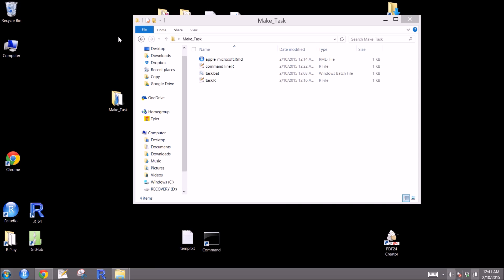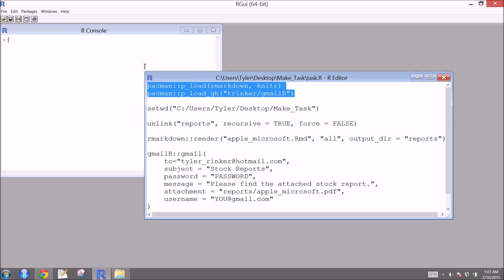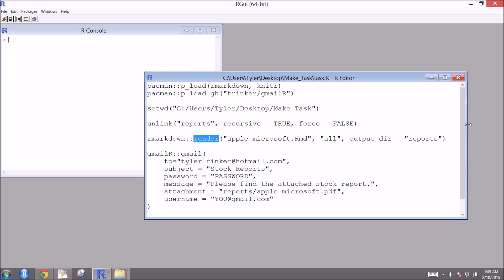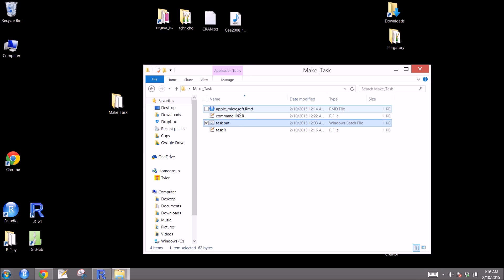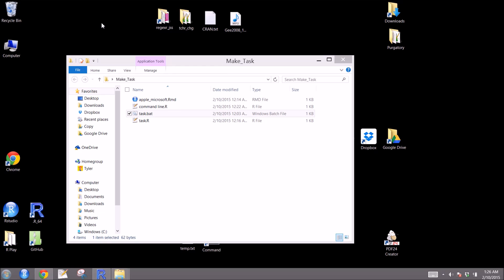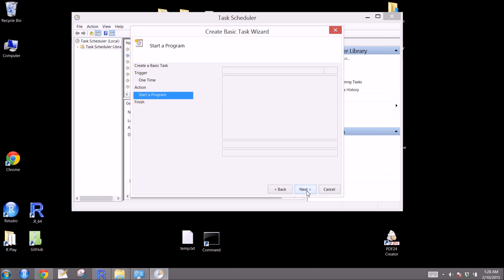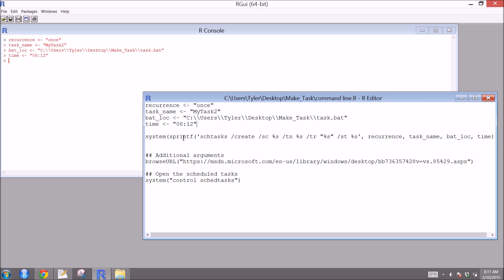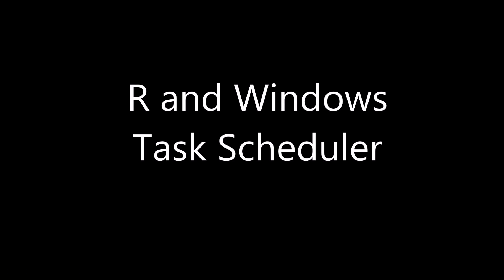R and Windows Task Scheduler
Schedule R Scripts from Windows.